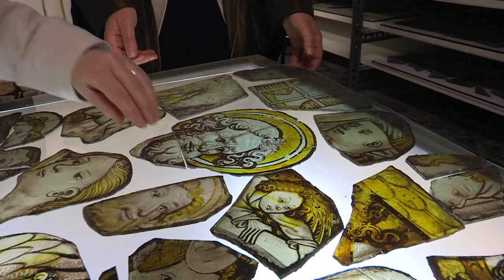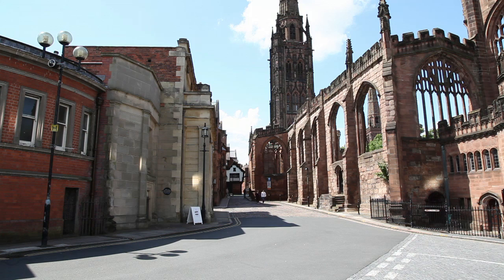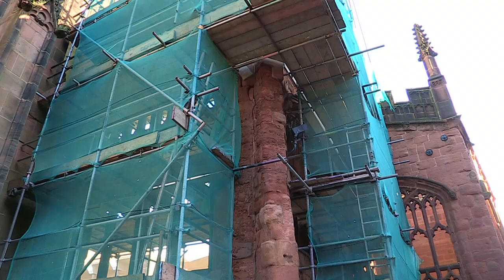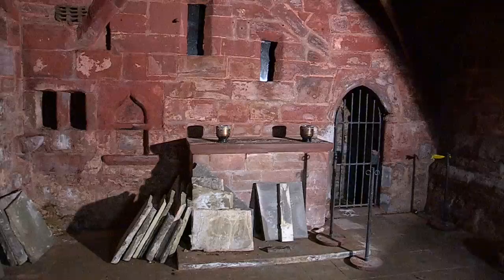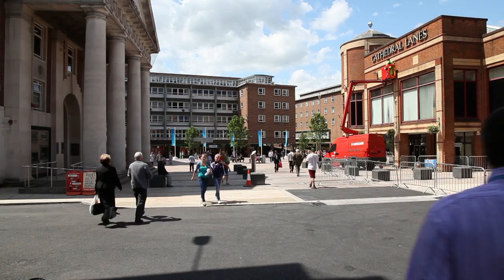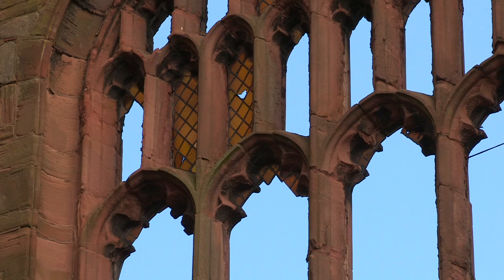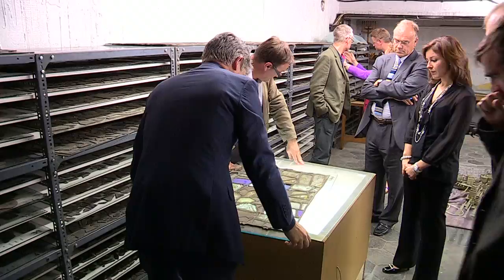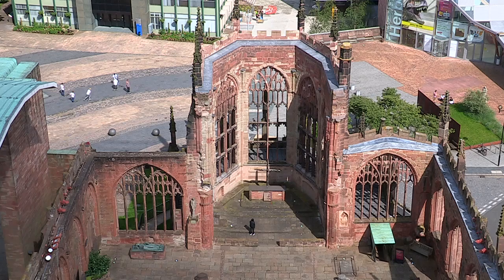WMF Coventry 2012 appeal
A short film by World Monuments Fund Britain to raise money for Coventry's St Michaels cathedral.